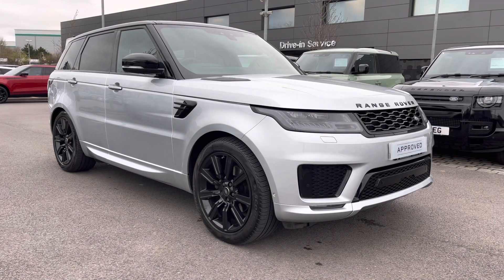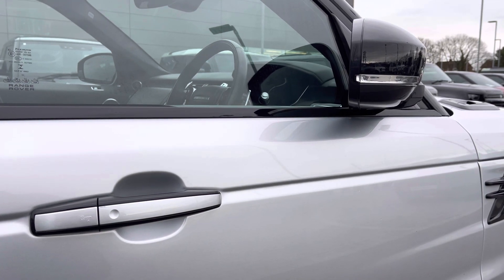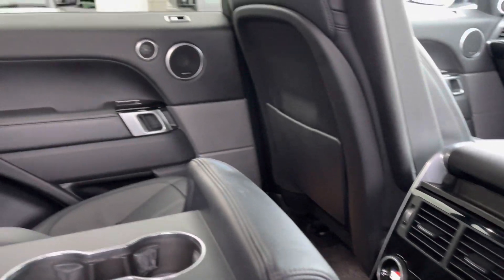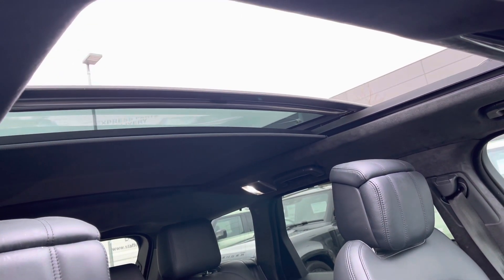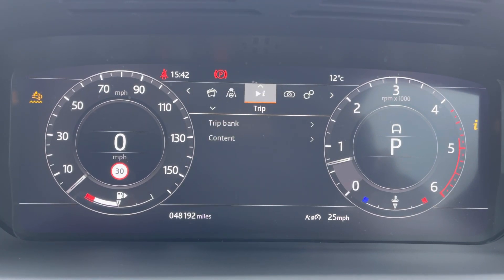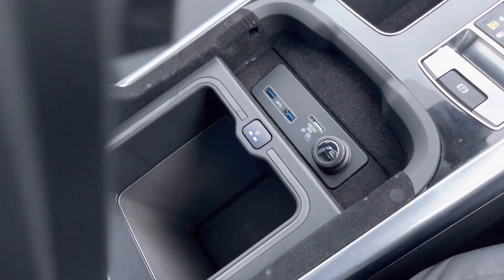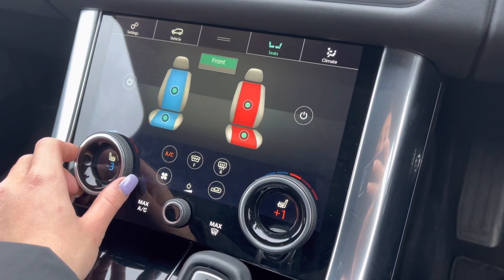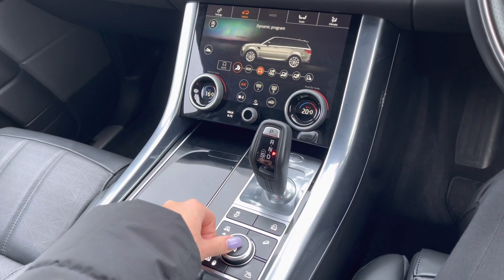Used Land Rover Range Rover Sport 3.0 SDV6 (306hp) Autobiography Dynamic 5dr at Stafford Land Rover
Used Land Rover Range Rover Sport 3.0 SDV6 (306hp) Autobiography Dynamic 5dr  at Stafford Land Rover – Used cars for sale

Here we have a lovely Land Rover Range Rover Sport Autobiography Dynamic, this vehicle features a 3.0 SDV6 (306hp), automatic gearbox and is finished in Indus Silver. This Rover Range Rover Sport comes with some fantastic spec including; 21'' 9 spoke Gloss Black alloys, privacy glass, black contrast roof and Matrix LED headlights with signature daytime running lights for a modern exterior. Inside the car you have; Sliding panoramic roof, 10” colour touchscreen display, Suedecloth headlining, Ebony Leather seats. This car also has some great features including; Meridian(TM) Surround sound system for better quality sound, Heated and cooled front seats with heated rear seats that are luxury in winter and the summer. Additional benefits include; bluetooth connectivity enabling you to make calls whilst on the go, rear camera making parking and reversing so much easier and memory seats that are ideal if there's several people driving the car.

Just into our stock, this Land Rover Range Rover Sport 3.0 SDV6 (306hp) Autobiography Dynamic 5dr in Indus Silver, is now available for sale from Stafford Land Rover.

Reg number: DV70CBY
Fuel: Diesel
Transmission: Automatic
Engine Size: 3.0 SDV6
Mileage: 48,192 miles

Features include:
Sliding panoramic roof
Rear camera
Meridian surround sound system

If you like the look of this car why not follow the link to find out more